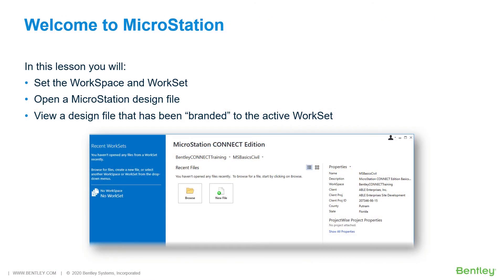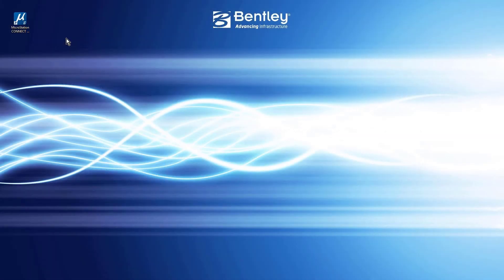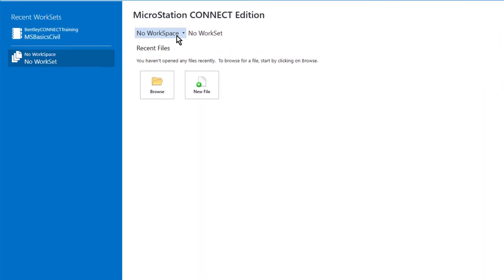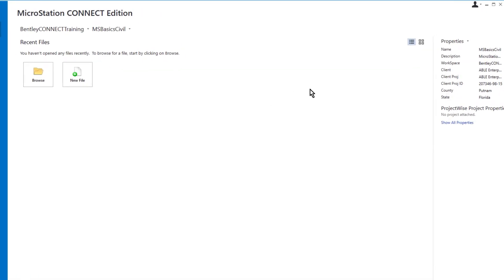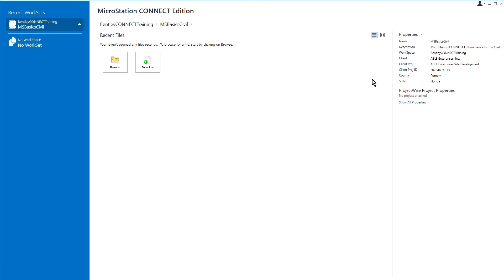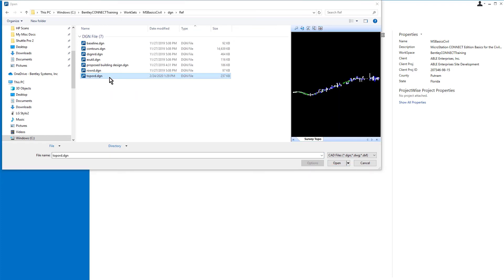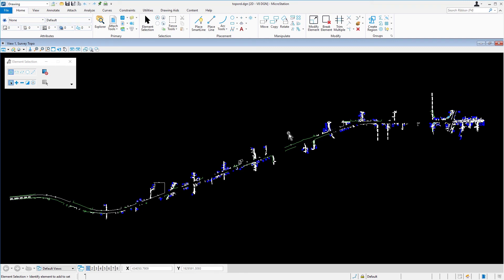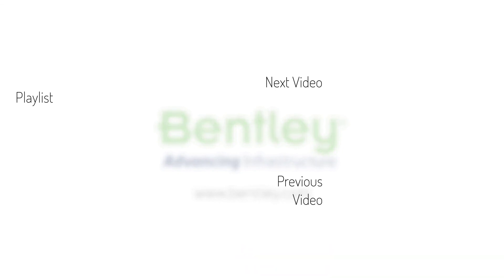Part 1: Welcome to MicroStation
In this video you will learn how to access the Welcome Page, interact with a WorkSpace and WorkSet, open and “brand” MicroStation design file to the active WorkSet and navigate the MicroStation CONNECT user interface.